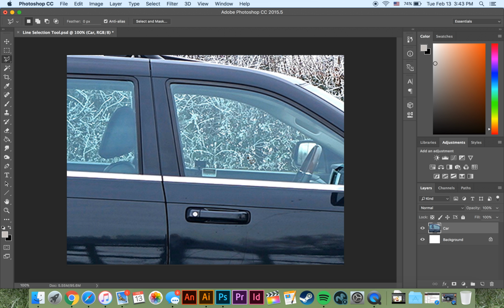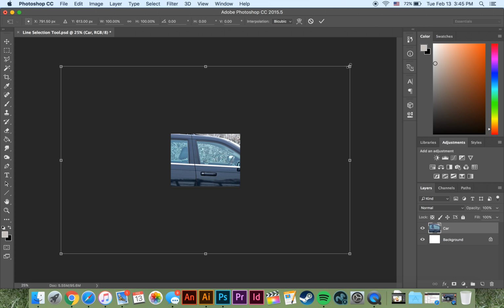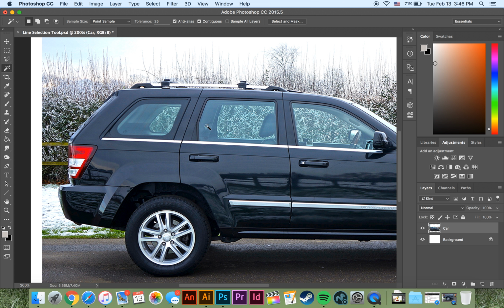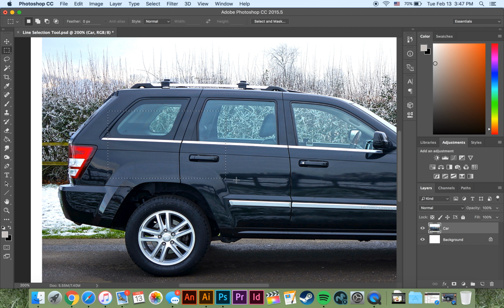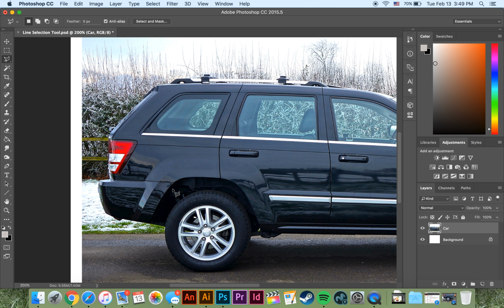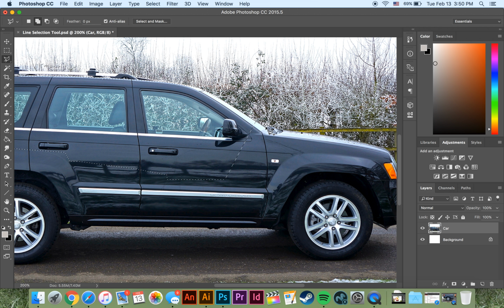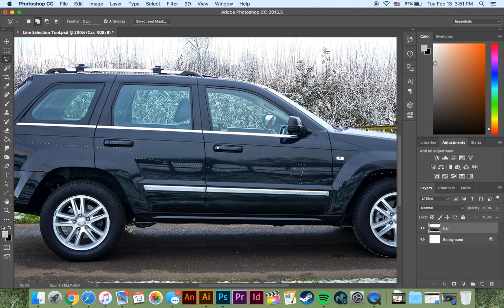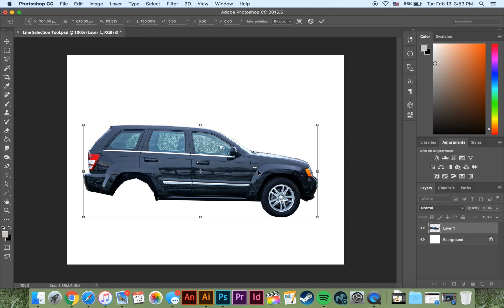#2 Line Selection Tool